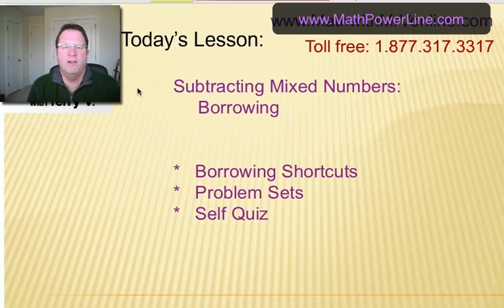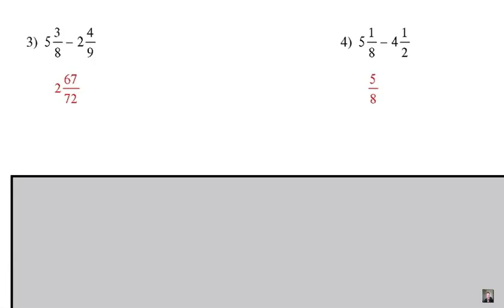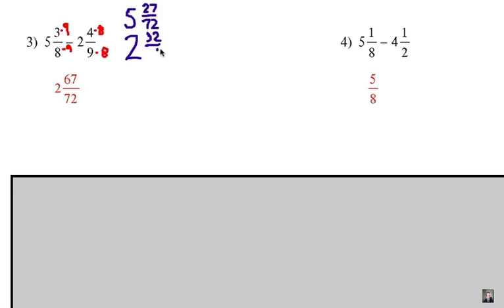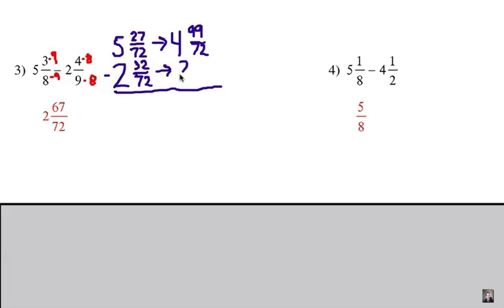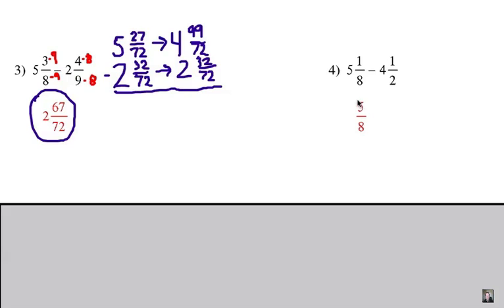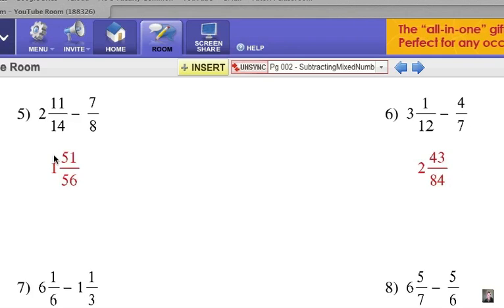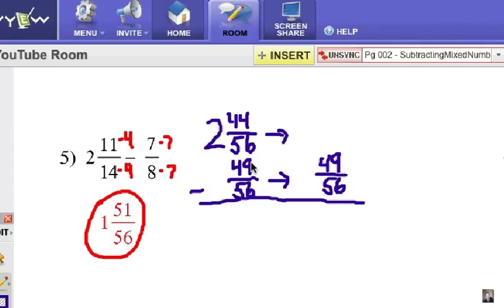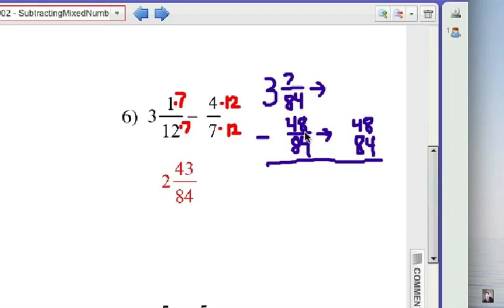How to Subtract Mixed Numbers: Problem Set